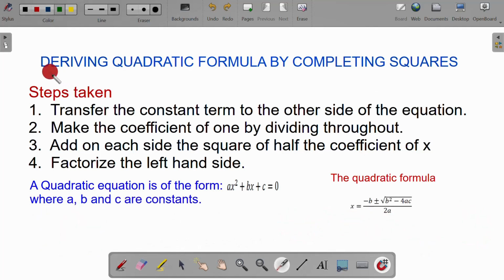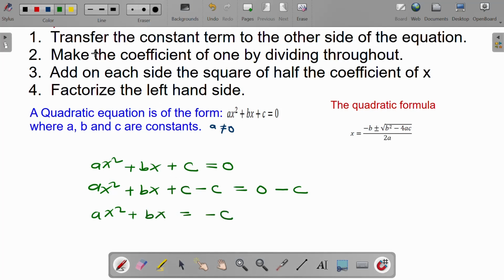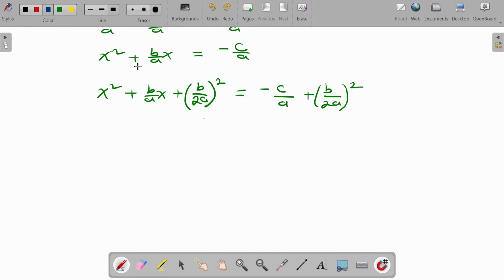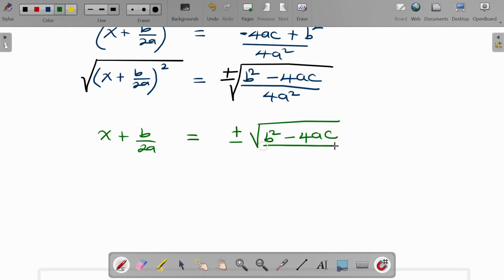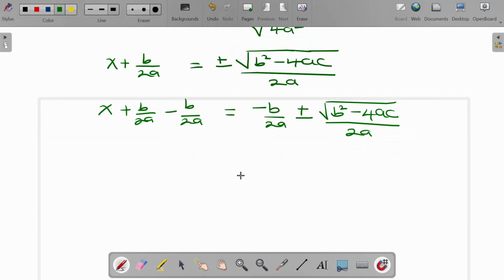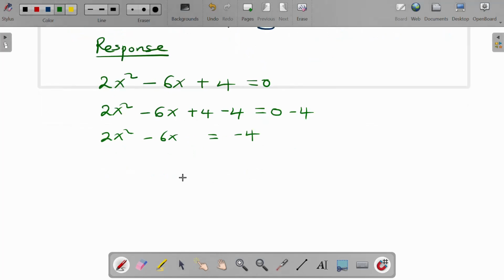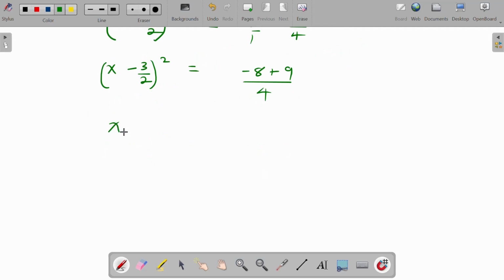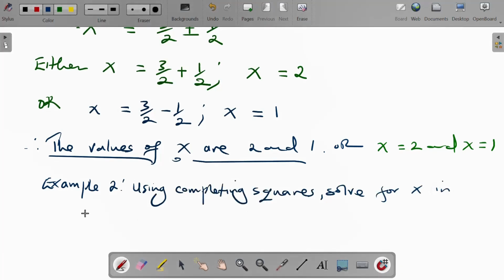Origin of Quadratic Formula| Master Completing Square + Derivation, Solving Quadratics Like a Genius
Ever wondered where the quadratic formula really comes from? 🤯
In this video, we break it down step by step—no shortcuts, no confusion. Learn how to derive the quadratic formula using completing the square, and see how it all connects to solving quadratic equations efficiently.

The Origin of the Quadratic Formula – Finally Explained! Master Completing the Square + Derivation and Solving Quadratic Equations Like a Genius

Whether you're a student, a math enthusiast, or prepping for exams, this is your ultimate guide to mastering one of the most important tools in algebra!

✅ Clear explanation
✅ Step-by-step walkthrough
✅ No memorizing—just understanding